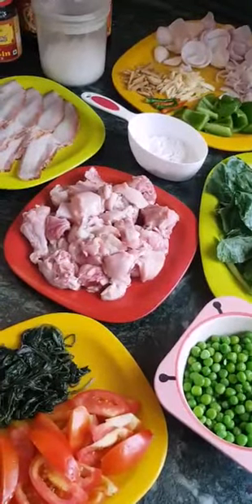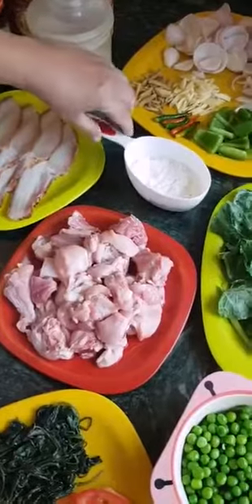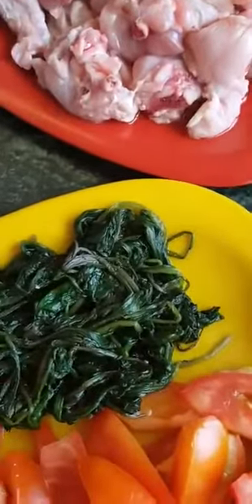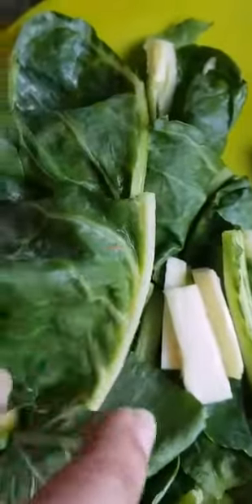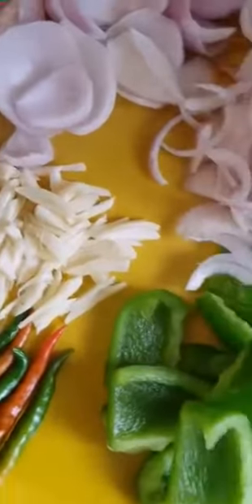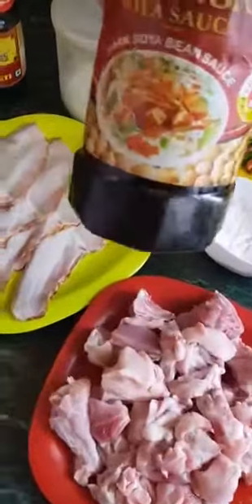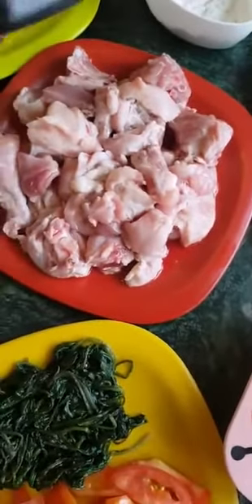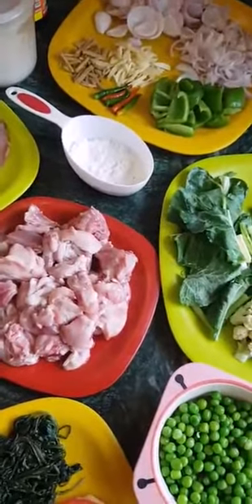MY KINDA ANGLO INDIAN CHICKEN CHOW CHOW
I HAVE JUST CHANGED THE EARLIER VERSION TO THIS CHOW CHOW OF MINE AS IT WAS THE WRONG ONE. I HAVE SO MANY VERSIONS TO THE SAME DISH THAT I JUST NOTICED MY MISTAKE SO CHANGED THE SAME TO THE CORRECT ONE.

IF U LIKE THIS VIDEO OF MINE KINDLY SUBSCRIBE, LIKE, COMMENT & SHARE AMONG YOUR FAMILY n FRIENDS IT WILL HELP MY CHANNEL GROW AS WELL AS MAKE A LOT AWARE OF WHAT OUR KOLKATA/CALCUTTA ANGLO INDIAN KINDA COOKING IS ALL ABOUT. ALSO DON'T FORGET TO CLICK ON THE BELL ICON AS YOU WILL GET THE LATEST UPDATES OF MY RECIPES.

THE SAME CAN BE MADE WITH PORK, BEEF & ONLY VEGGIES.

INGREDIENTS: U CAN USE MORE OR LESS ACCORDINGLY

CHICKEN 500 gms - to be cleaned, washed and cut small.
BACON RASHERS 4 - the rind to be removed and each to be cut into
3 - 4 pieces.
ONION 2 - 1 to be sliced fine and the other to be cut into 4 and flakes to be separated.
CARROT & BEANS JULIENNE - use accordingly.
PALAK SAG - a few leaves.
CAPSICUM 1 - cut into cubes.
TOMATO 2 - slice fine.
PEAS - 1/2 a cup.
GINGER 1/2" piece  - to be sliced fine.
GARLIC CLOVES 12 - to be sliced fine.
PEPPER powder 1/2 - 1 tsp Use accordingly.
GREEN CHILLIES 5 - to be slightly slit.

SOYA SAUCE 2 tbsp - use accordingly.
AJINOMOTO 1/2 tsp - optional.
OYSTER SAUCE 1 tbsp - optional.

THE REASON I AM SAYING "OPTIONAL" AS IT TASTES GREAT MINUS AJINOMOTO & OYSTER SAUCE.

OIL - ANY OIL OF YOUR CHOICE BARRING MUSTARD OIL.

SALT ACCORDINGLY.

CORN FLOUR - MAKE A SLURRY to THICKEN THE SOUP 2 heaped tbsps FLOUR or CORN FLOUR to be mixed in 3/4 cup WATER make sure there are no lumps and add to the SOUP at the end to thicken the same. (OPTIONAL)

Foodie regards,
Rhonda Lackman.